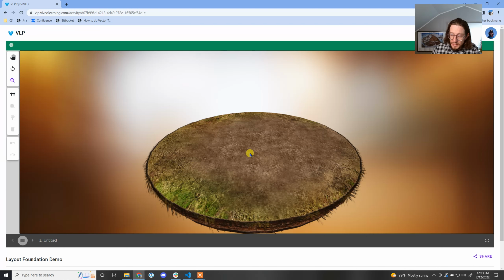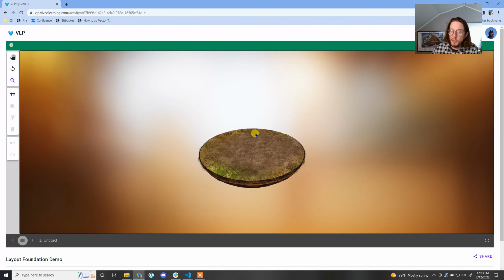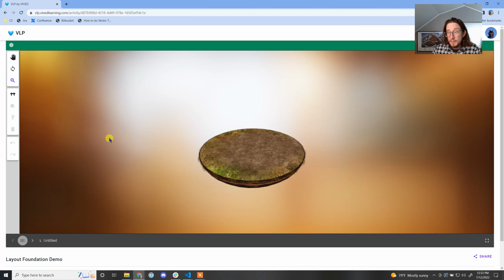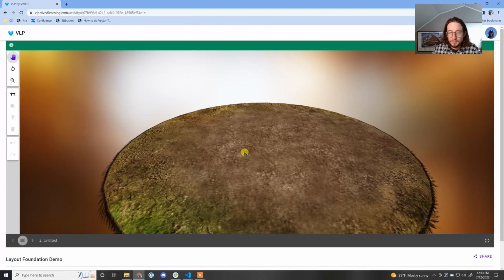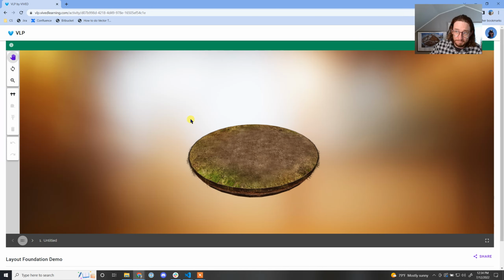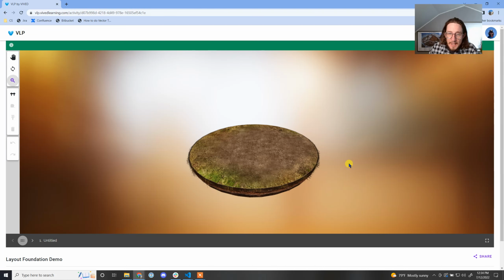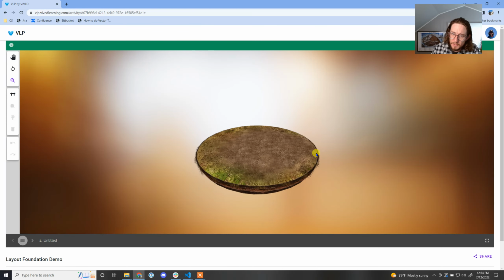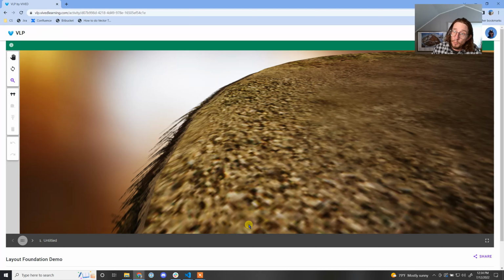Layout Foundation - Zoom Tool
We explore how to use the zoom tool in the Foundation Layout App